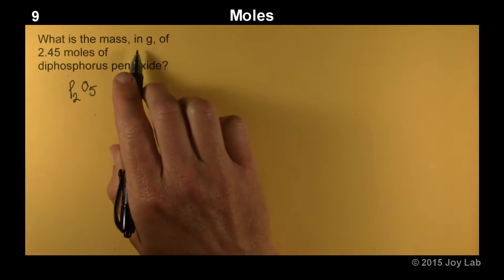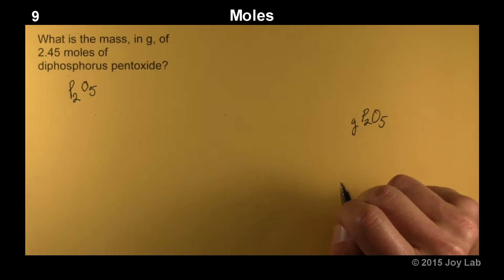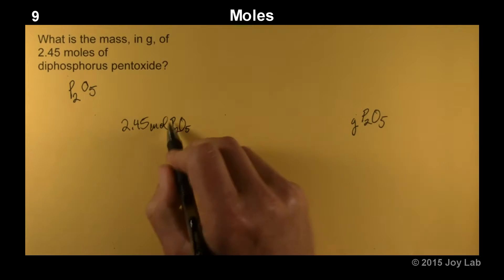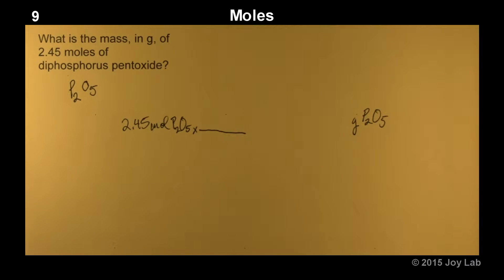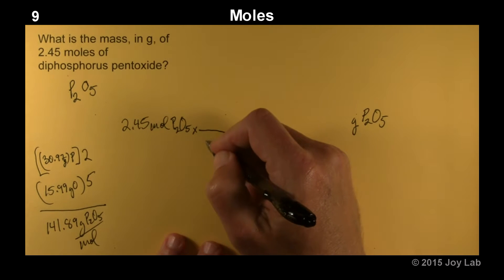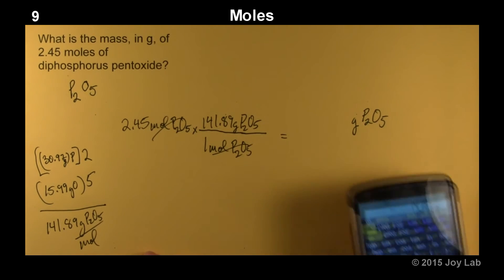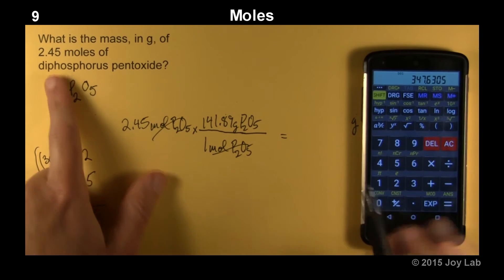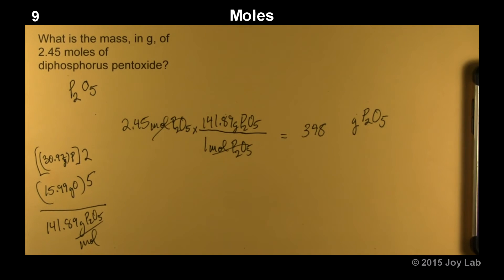Moles 9: Moles diphosphorus pentoxide to grams diphosphorus pentoxide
Do you know what diphosphorus pentoxide is?  Chemistry students do!  Learn how to convert moles diphosphorus pentoxide to grams diphosphorus pentoxide.

Click for more chemistry help.

You want an A in chemistry. Joy Lab can help!
Common chemistry problems are worked by a college chemistry professor. Through the six series of questions, you will learn the approach to tackle all the problems you will encounter in first year chemistry: dimensional analysis, moles, stoichiometry, gases, solutions, acids & bases.

Stay ahead.  Don’t fall behind.  Be at the top of your class. Prepare for the AP exam.  Learn How to Succeed in Chemistry Without Ever Crying!